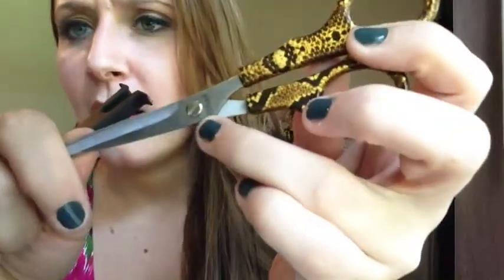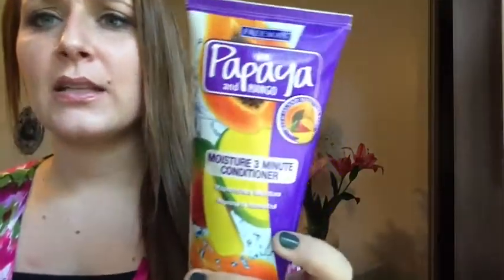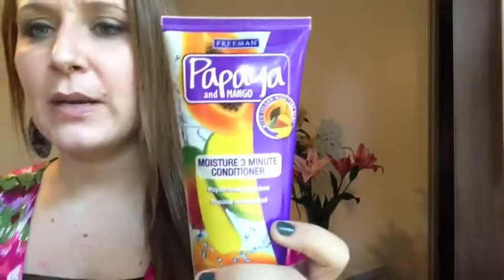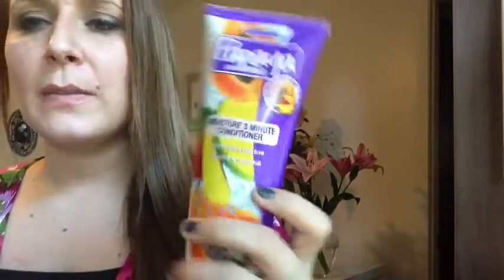Hair Rejuvenation for $0.97!!!